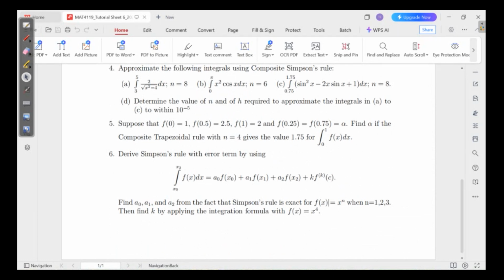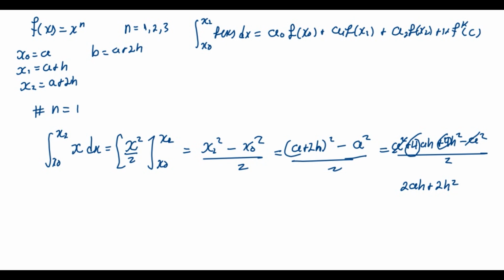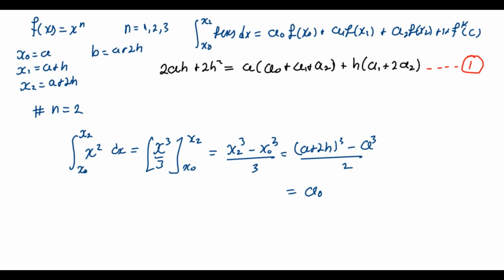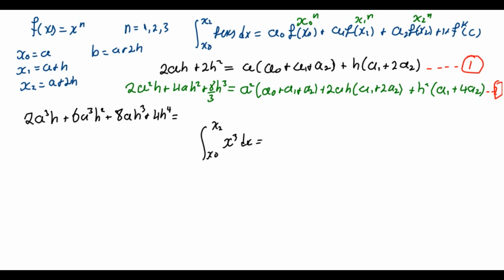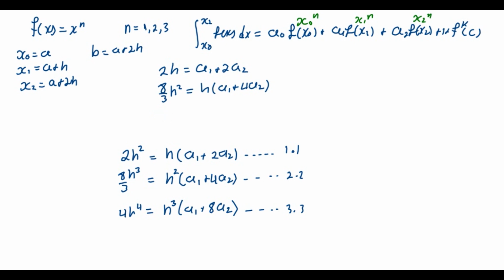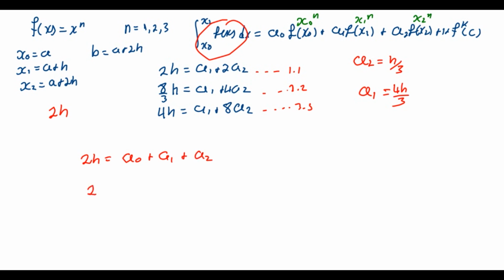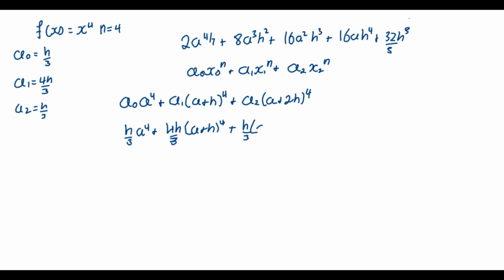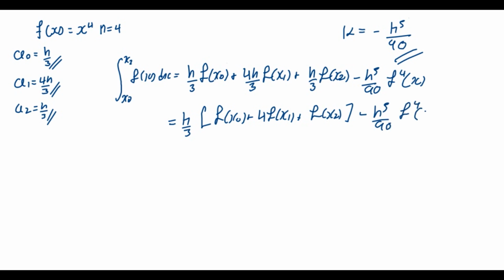Deriving Simpson’s Rule with Error Term | Step-by-Step Proof & Coefficients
In this video, we go beyond just applying Simpson’s Rule—we derive it step by step using polynomial interpolation and error analysis! Learn how to find the coefficients 𝑎0,𝑎1,𝑎2  by using the fact that Simpson’s Rule is exact for polynomials 𝑥^𝑛 and see how to determine the error constant by applying the rule to
𝑓(𝑥)=𝑥^4
Perfect for students in numerical analysis, calculus, and engineering mathematics!